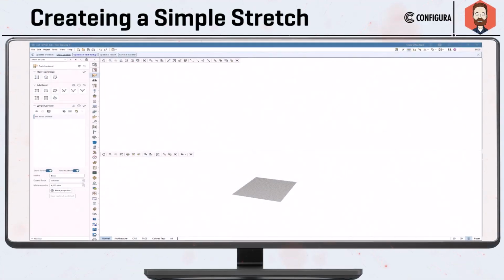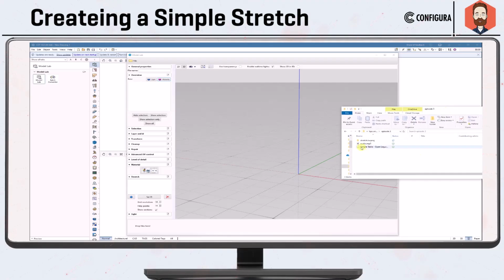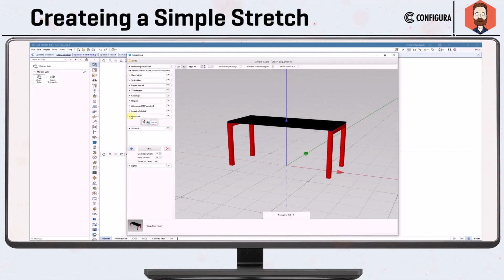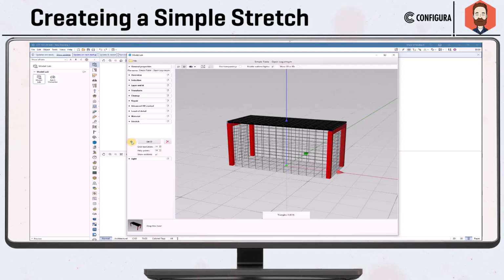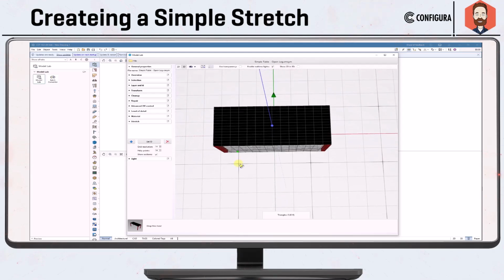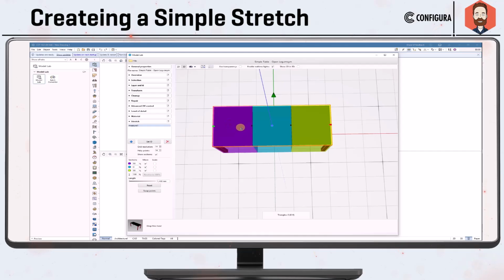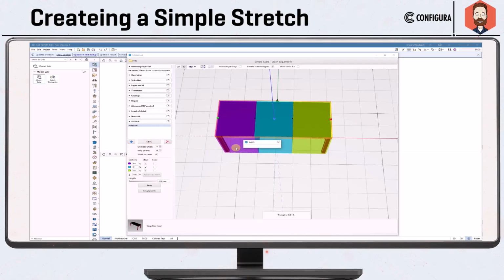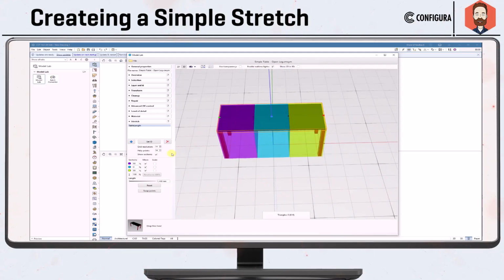Episode 03: Creating a Stretch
This months episode is about how to add a simple stretch to a symbol.